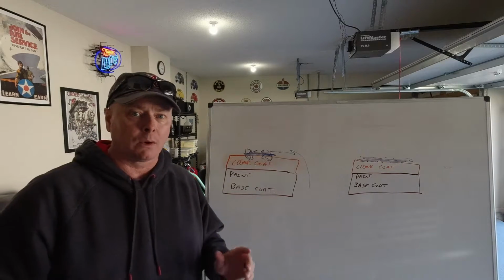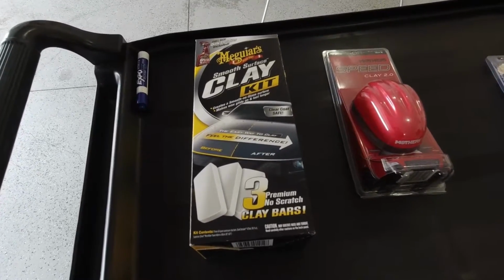Clay Bar Comparison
A comparison of Clay media. Clay Bar vs. Clay Pad vs. Clay Towel.